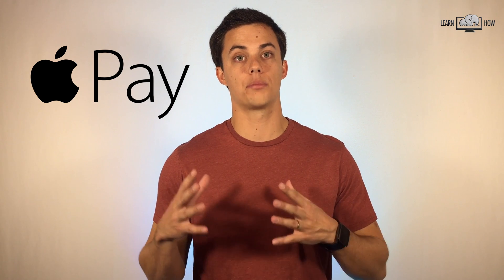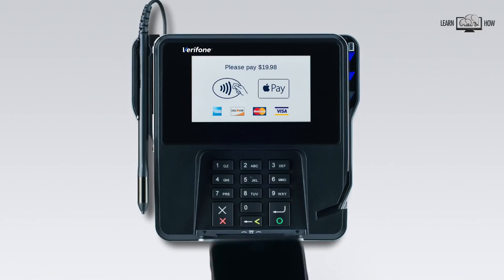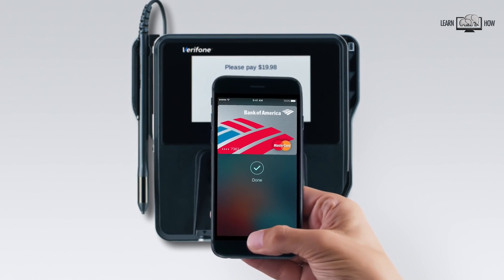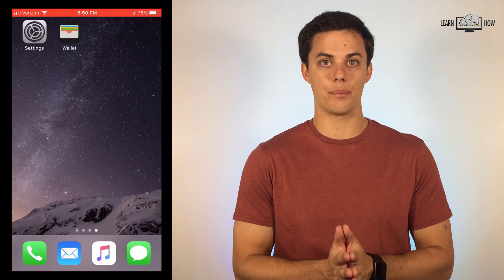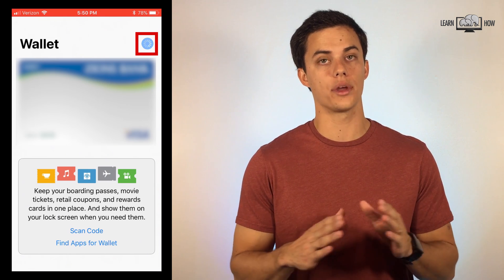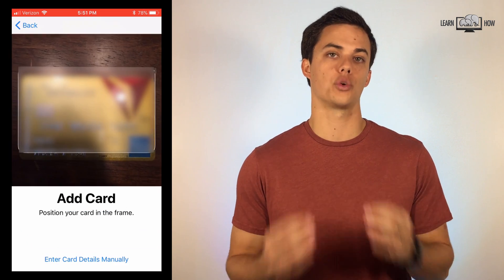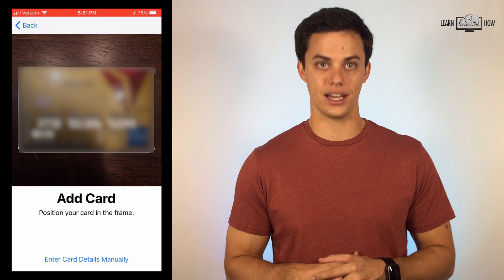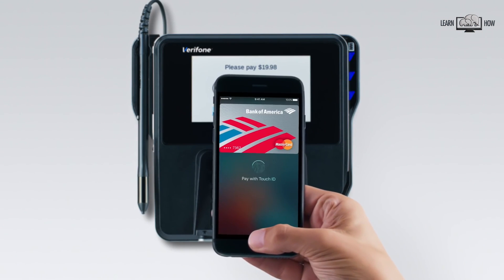How to Add a Card to Apple Wallet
In this video, you'll learn how to add a card to Apple Wallet on iPhone.  You can use cards in your wallet to make purchases anywhere Apple Pay is accepted.